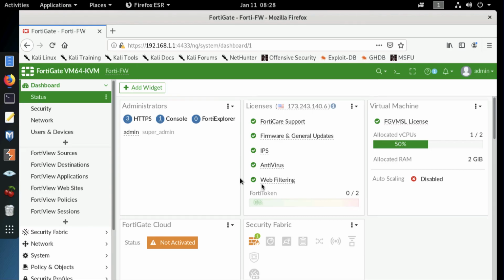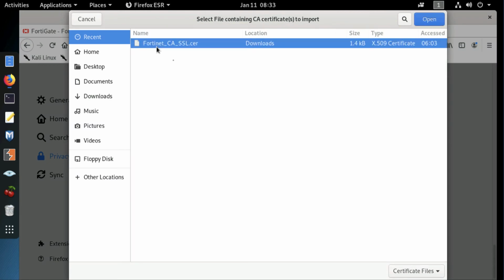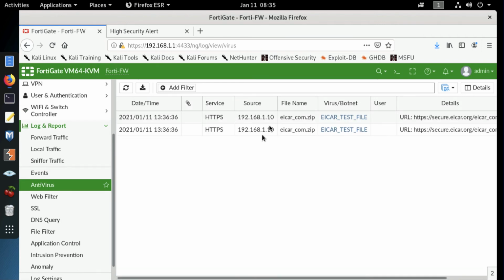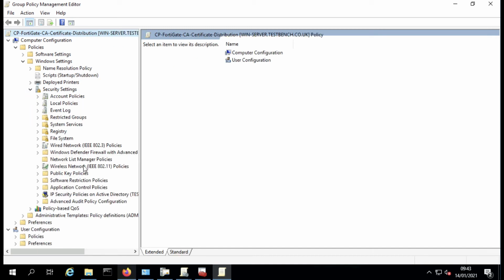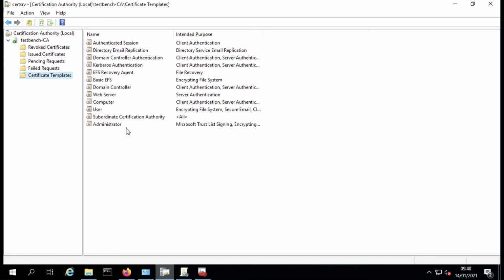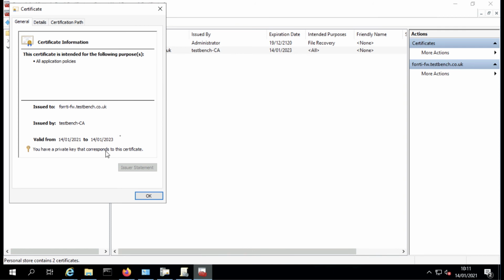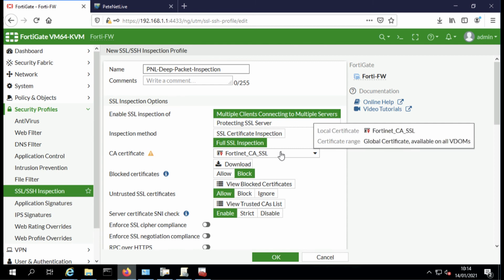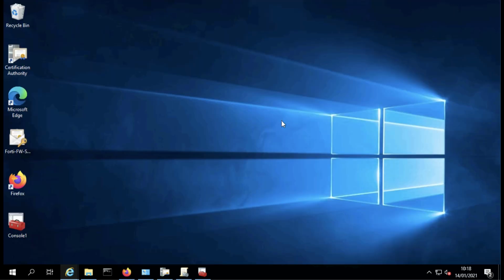Fortigate (Deep Packet) SSL Inspection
How to enable SSL Deep Packet Inspection on your FortiGate Firewall, and a couple of options for 'Trusting' the firewall from your clients. Either by distributing its certificate by Microsoft Group Policy, or creating a new SubCA certificate using Microsoft Certificate Services.